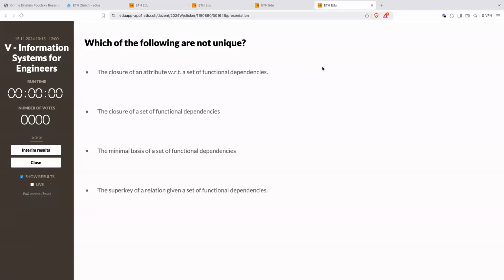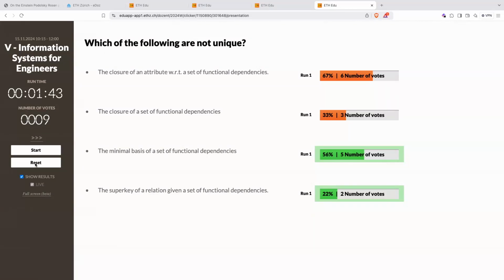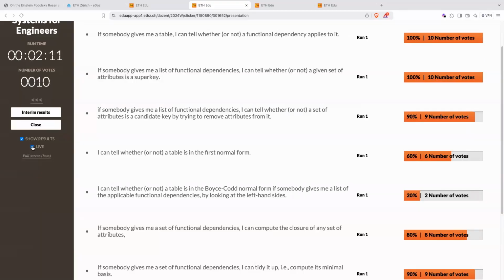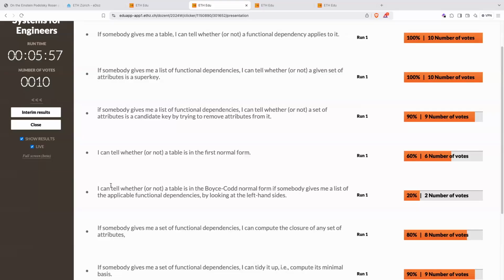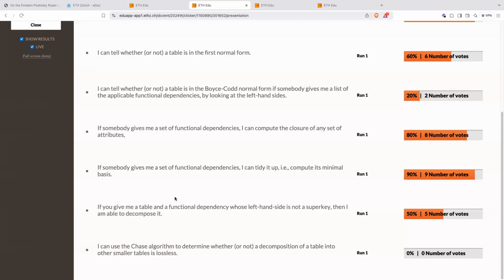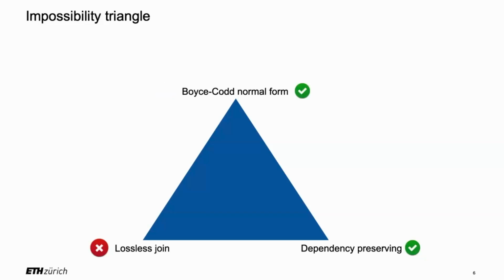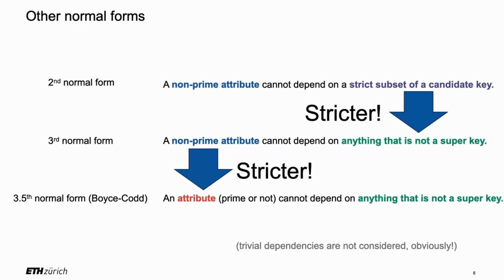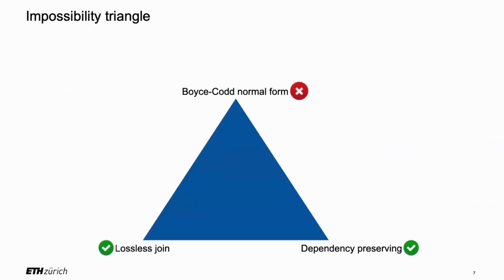6. Database design theory (5/5) - Information Systems for Engineers - ETH Zurich - Fall 2024